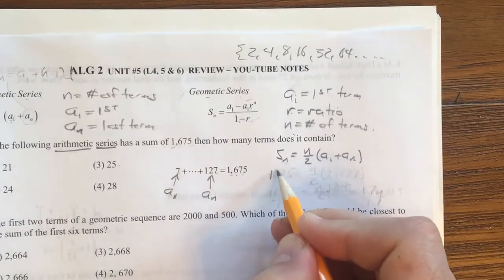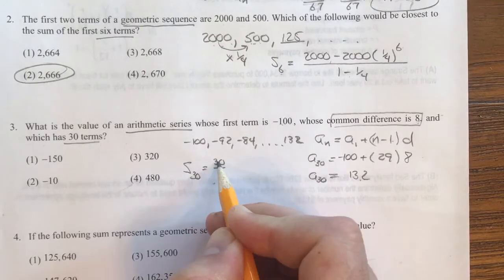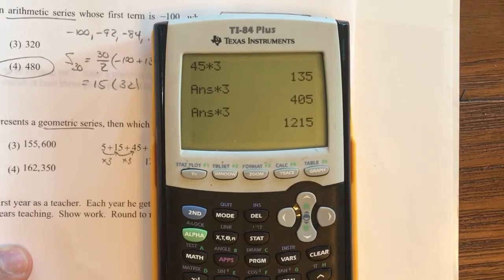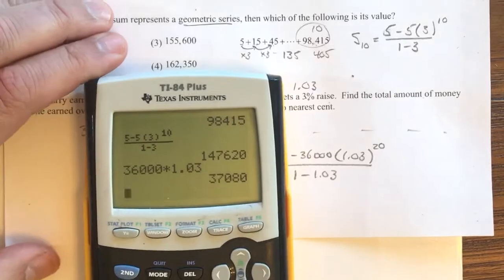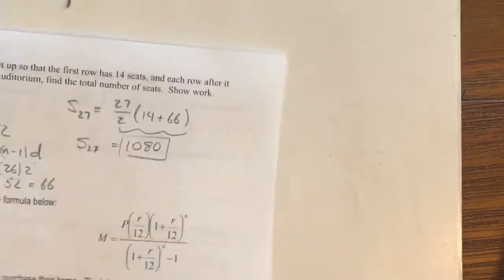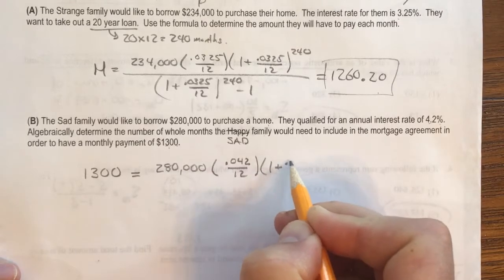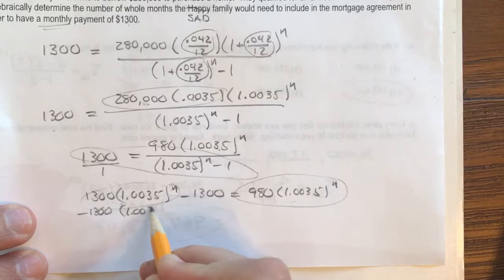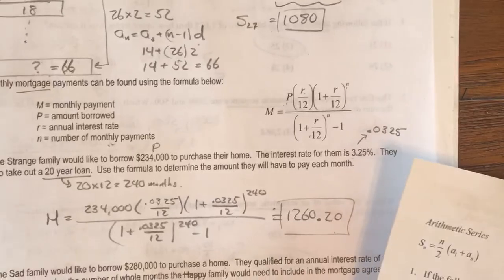Alg 2 Unit5 L4-6 Review CHS